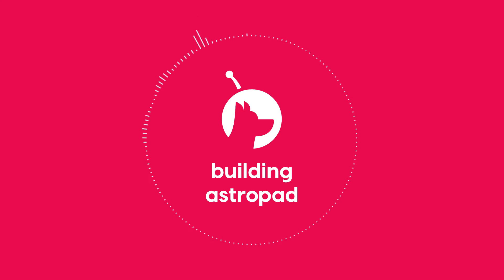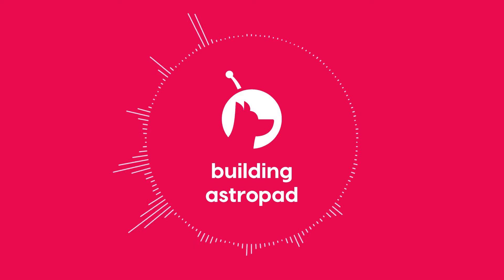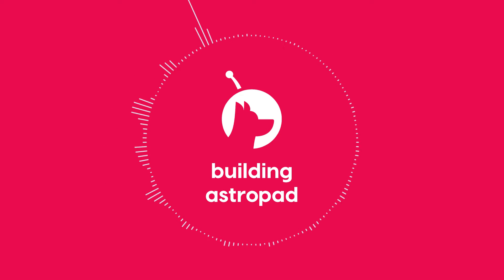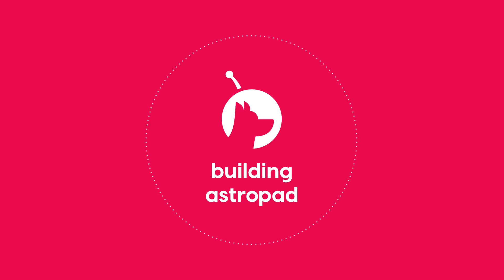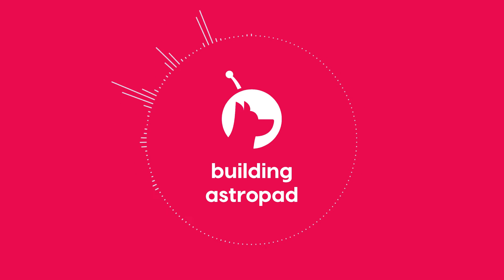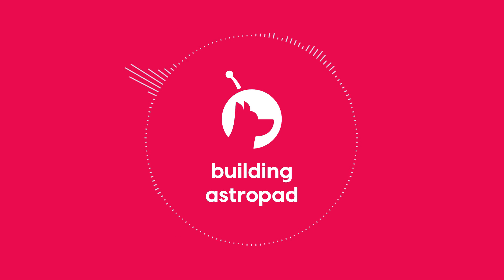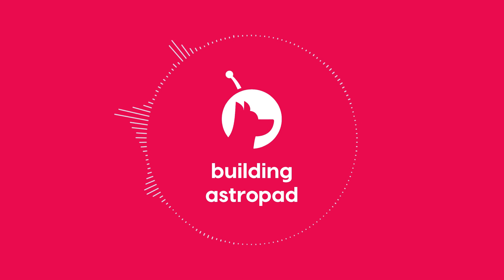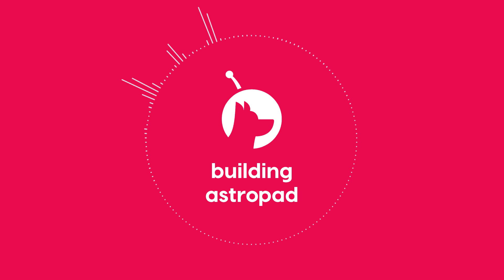We launched Project Blue! | Building Astropad Ep. 26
Originally aired on Apple Podcasts: March 24, 2021

We’re super excited to share Project Blue with the world, a project we’ve been working on for nearly 2 years!

On this episode, Matt breaks down what Project Blue is and why it’s a big deal for customers interested in Windows support. Also, why yet another app? You’ll have to tune in to hear the technical decisions that led us to create a new app – at least for the time being.

So take Project Blue for a test drive It’s a free public beta for Windows. And please share your feedback!

On this episode, you’ll learn:
- What’s Project Blue?
- How does this apply to the Luna Kickstarter?
- Why is this another app?
- What’s the long-term plan for Project Blue?

What we’ve learned porting our apps to Windows | Ep. 9